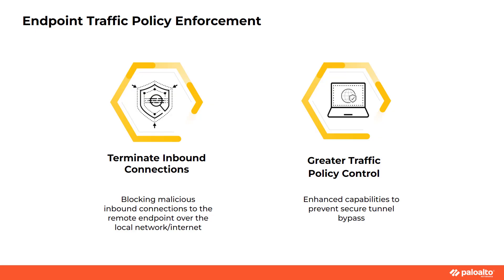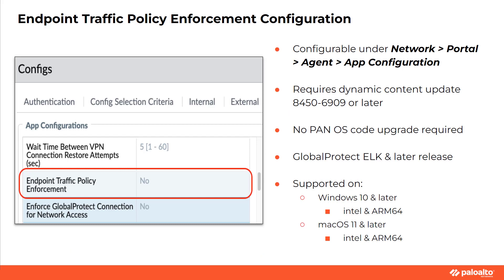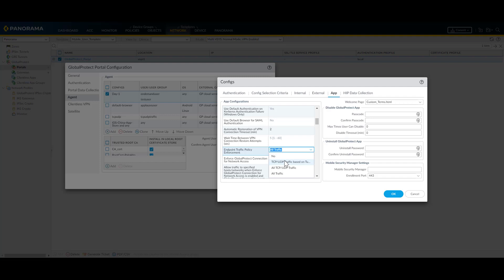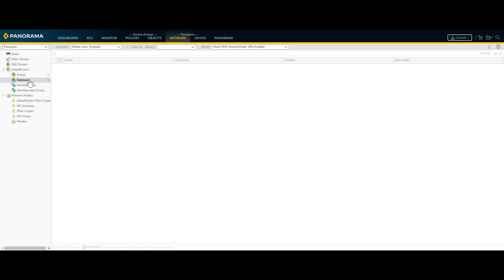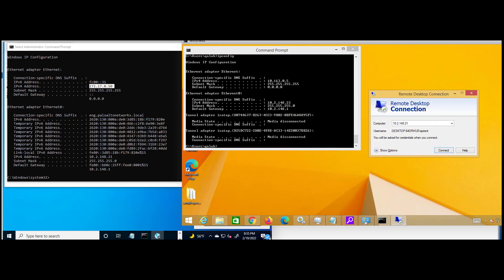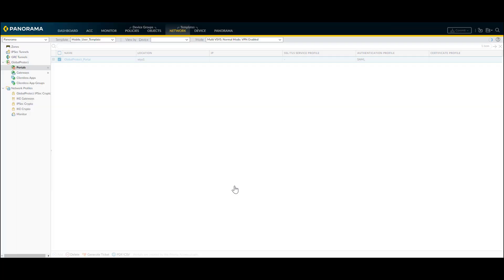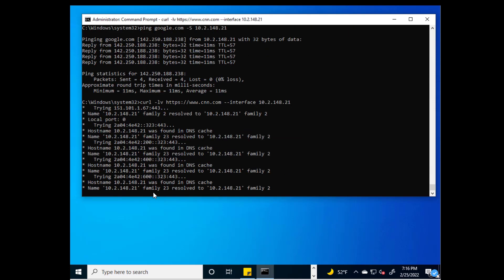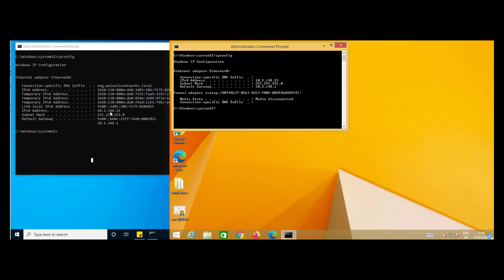New feature of GlobalProtect 6.0 - Endpoint Traffic Policy Enforcement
By enabling the Endpoint Traffic Policy feature, you can perform the following functions: Block malicious inbound connections (RDP,VNC) from outside the VPN tunnel to guard against data exfiltration.
Restrict traffic from any application that is bound directly to the physical adapter on the remote endpoint from bypassing the GlobalProtect tunnel.
Prevent end users from tampering with the routing table to bypass the GlobalProtect tunnel.